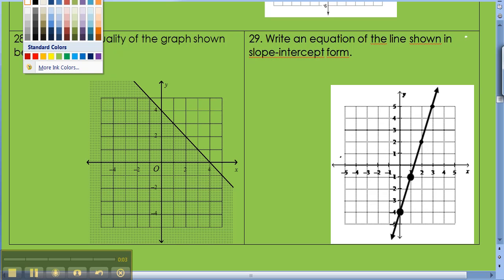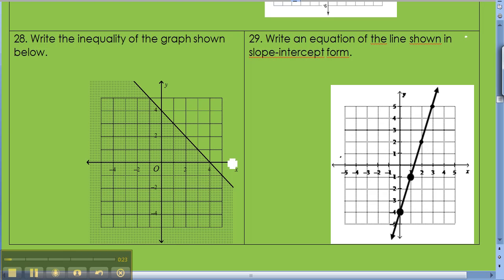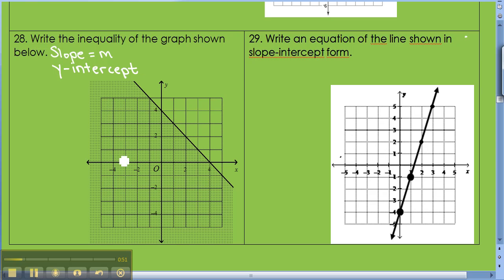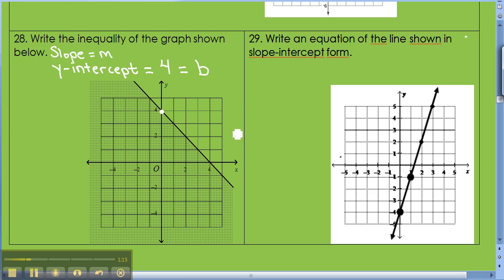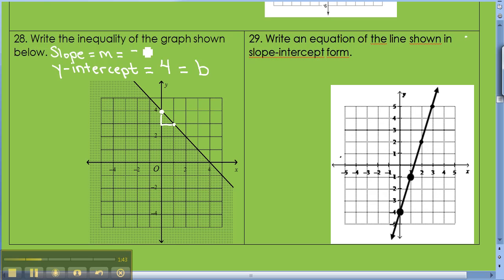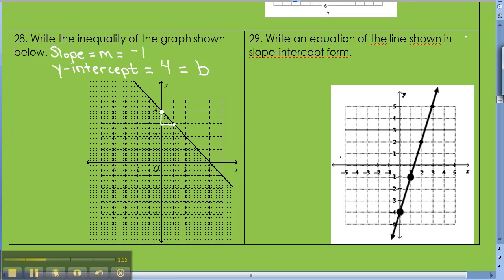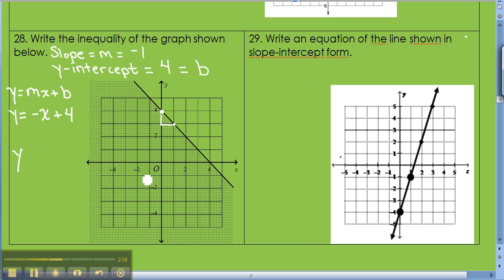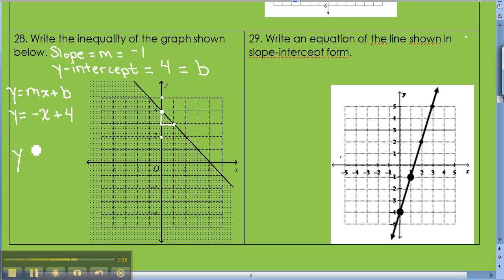Algebra One Final Exam Review: Problem 28